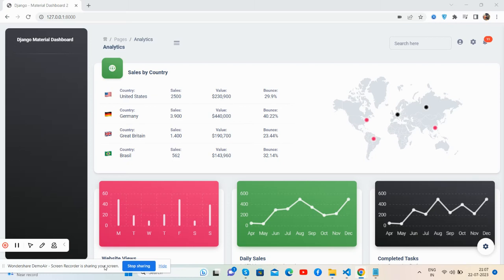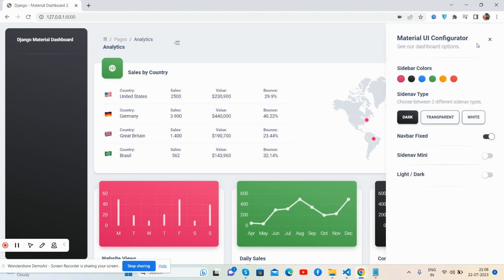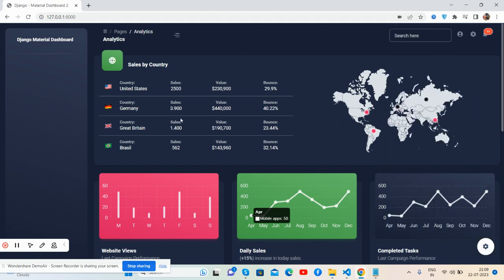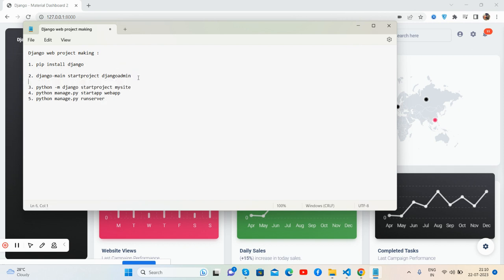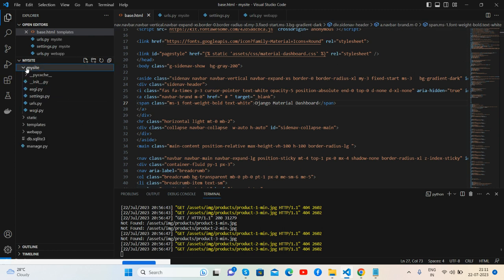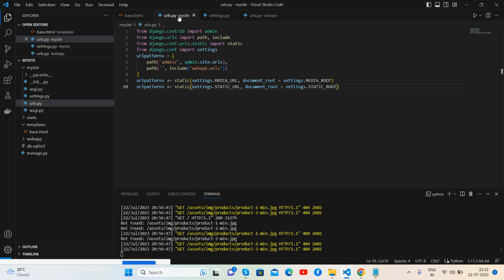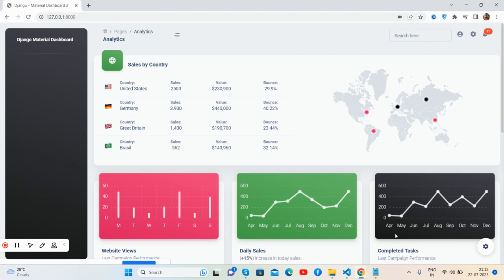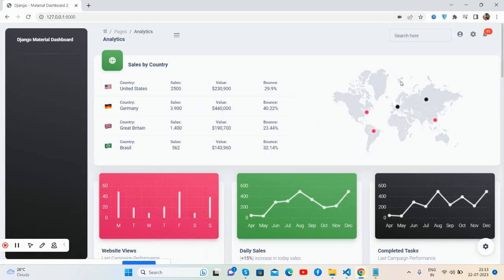Django Free Responsive Material Admin Dashboard Template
Django  Free Hospital Admin Dashboard Template 20
Django Bootstrap admin template open source
Django Free admin template Bootstrap
Django Bootstrap Dashboard
Django Bootstrap dashboard example

Thanks